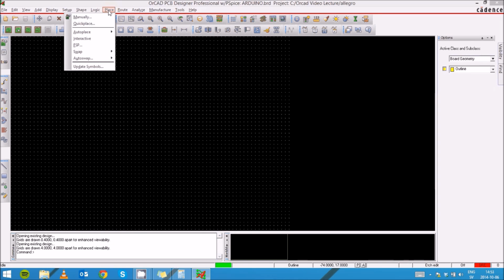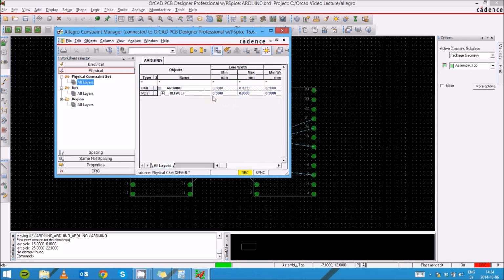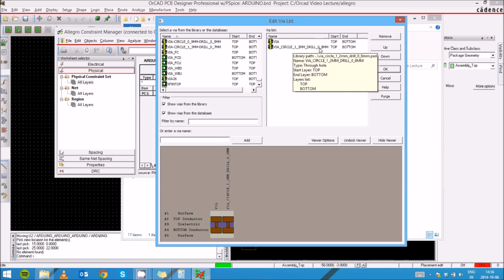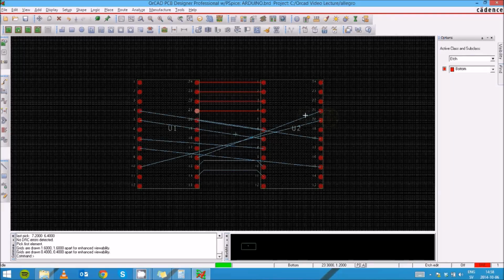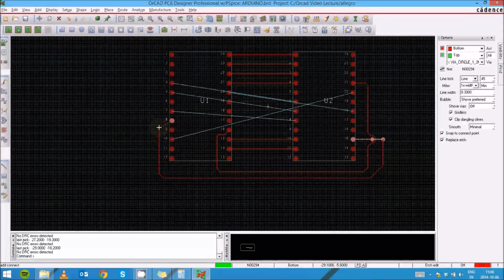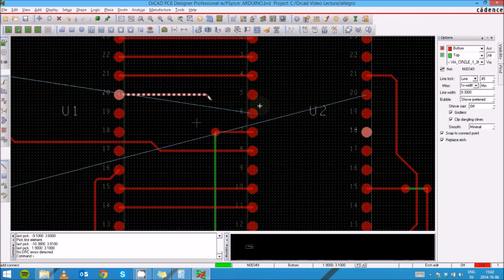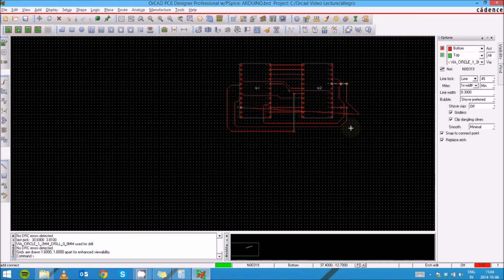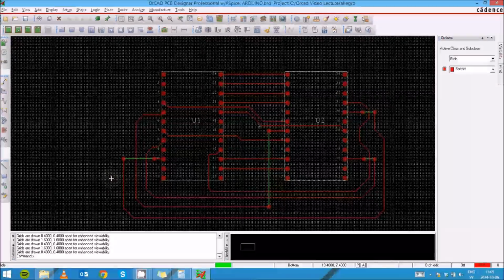OrCAD Basic PCB Design Tutorial Part 5 of 6